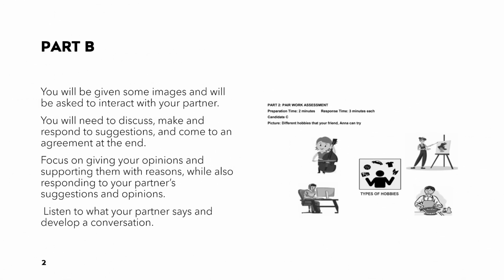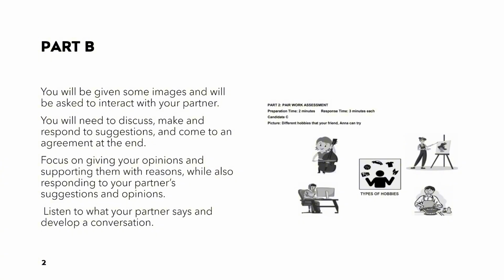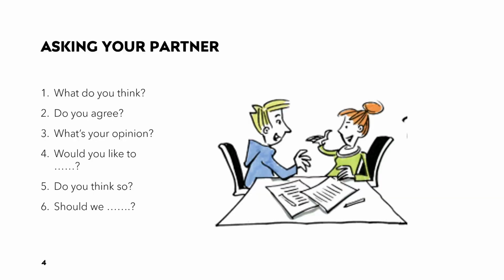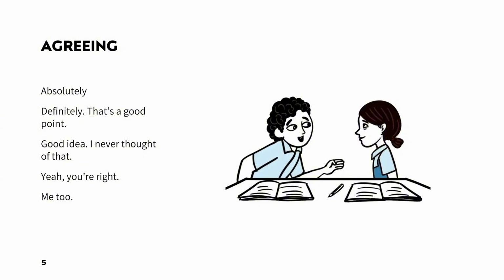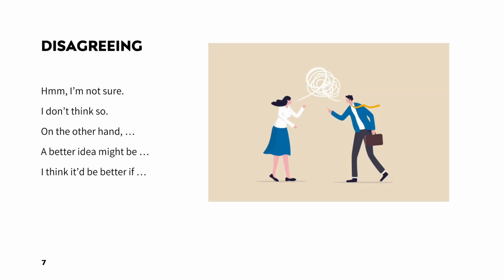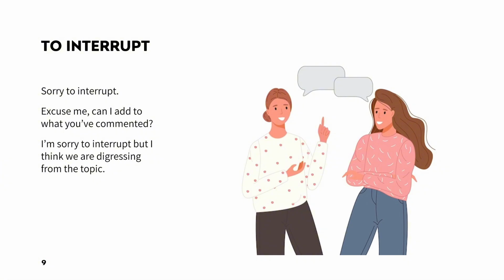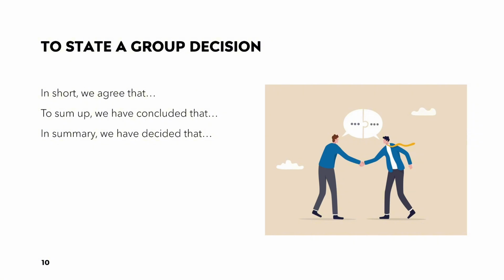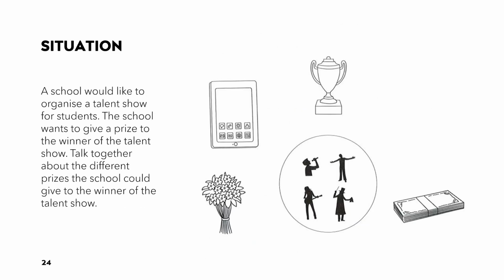LCC111 - Oral Assessment Part B - Pair Discussion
Assalamualaikum and good day everyone. This video is about the second part of the Oral Assessment, which is the Pair Assessment. The video will focus on what the students need to be done during their pair oral assessment, what phrases can be useful to them and some example situations that they can practice one.